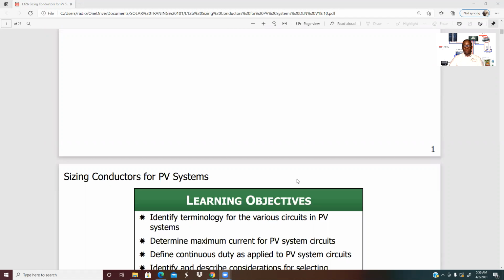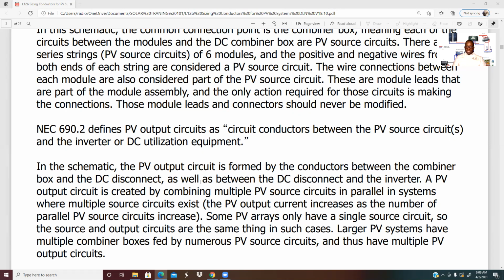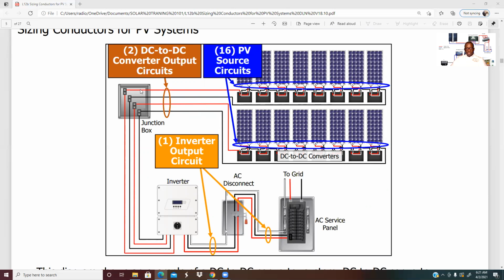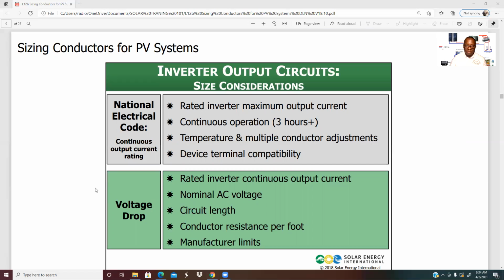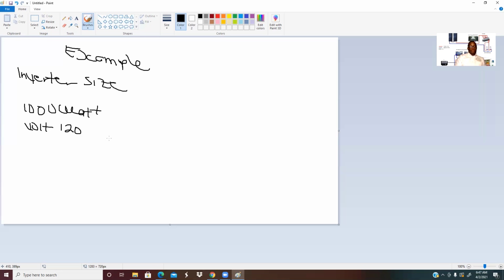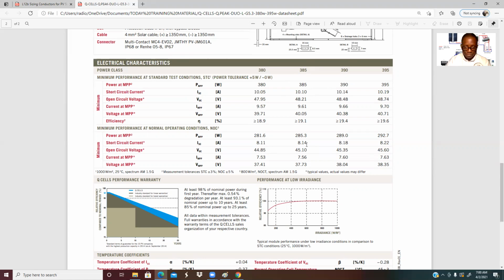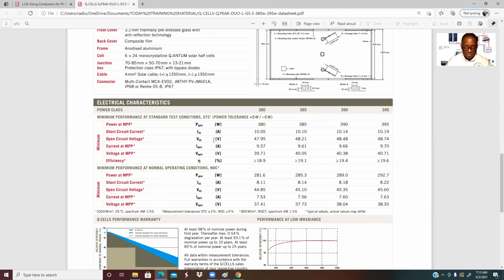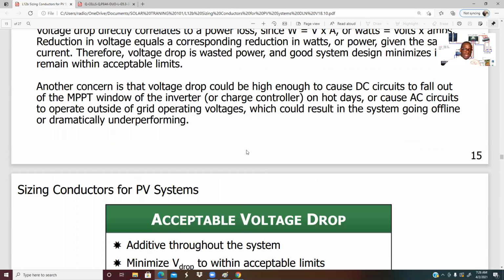SIZING CONDUCTOR FOR PV SYSTEM (VOMA ENERGY)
Don't own copy rights to materials uses in this video, for training purposes only!